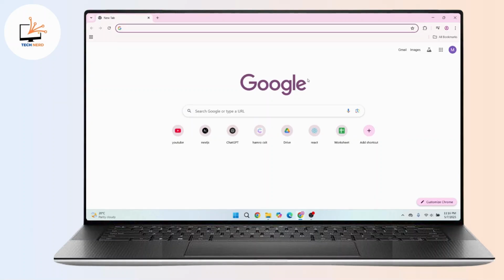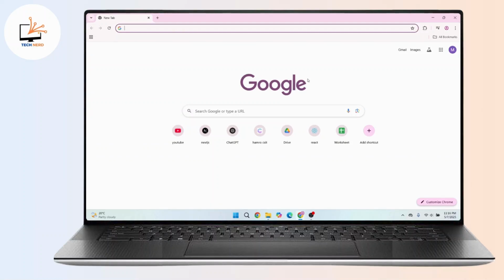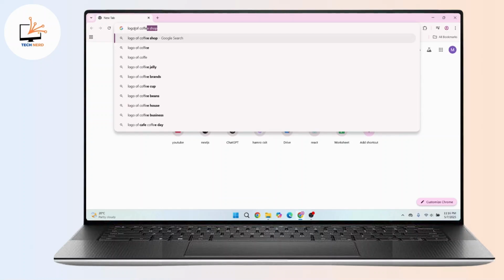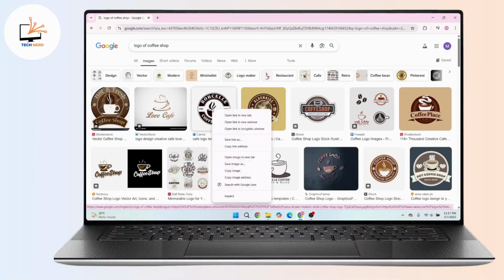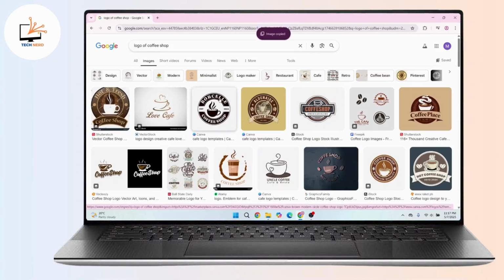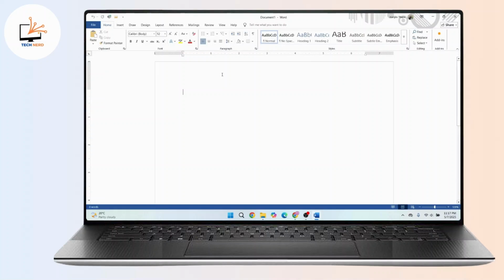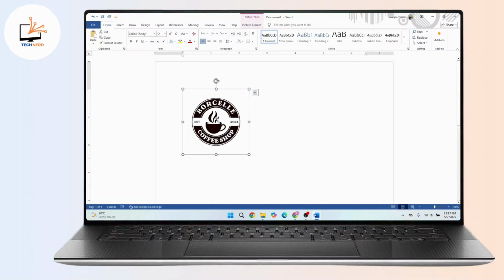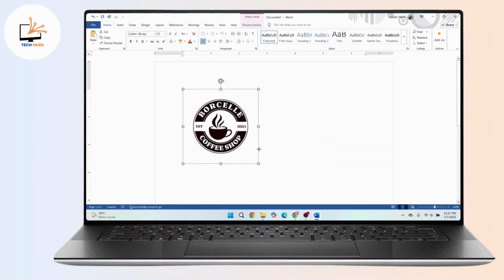How to Copy Logo From Google to MS Word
Learn how to easily copy a logo from Google and paste it into a Word document in just a few simple steps! This step-by-step tutorial by Kate shows you how to search for a logo image on Google, copy it, and insert it into Microsoft Word. Perfect for beginners and anyone wanting to customize documents quickly.

Chapters:
00:00 - Introduction
Welcome and overview of copying logos from Google to Word.

00:10 - Search Logo on Google
How to search for a logo using Google Images.

00:25 - Select and Copy Logo
Choosing your desired logo and copying the image.

00:40 - Open Microsoft Word
Opening Word and preparing your document.

00:50 - Paste Logo in Word
Right-click and paste the copied logo into the Word document.

01:05 - Resize Logo
How to resize and adjust the logo in Word.

01:20 - Conclusion